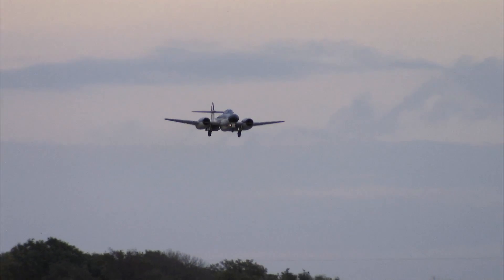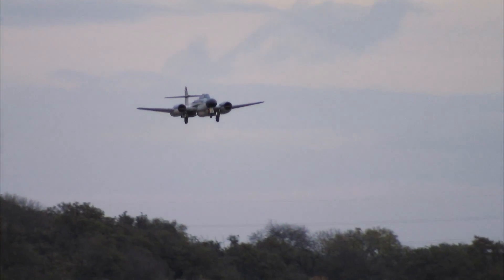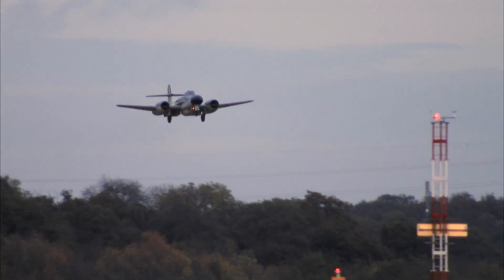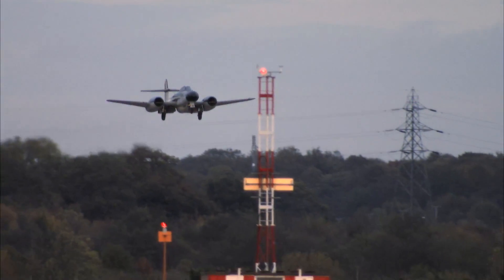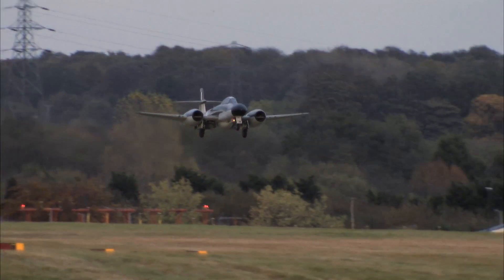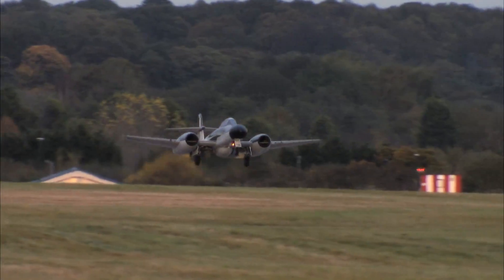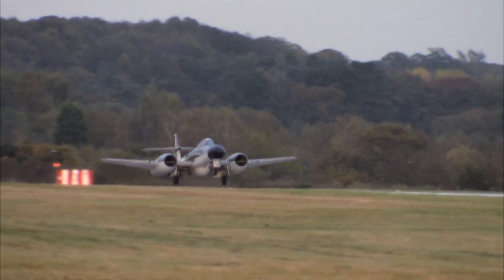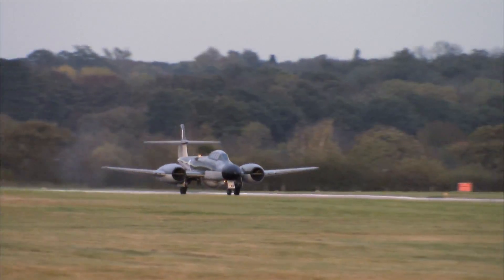World's Greatest Aircraft... The Gloster Meteor Pioneer Jet Fighter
THE MEATBOX: Gloster Meteor (1943)

Chris Barrie enjoys a breathtaking fly past of a Gloster Meteor Nightfighter (NF11 1952) and tells the story of this iconic, groundbreaking aircraft. Powered by Frank Whittle’s pioneering jet engines, the first Meteor flew in 1943 and the fighter entered service with the RAF in 1944. It was the only Allied jet fighter in WWII.

During the last year of the war it saw particular success hunting down German’s terror weapon, the V1 flying bomb, downing 14 of them.

In 1945, the Meteor set the world's first official jet engine air speed record with a speed of 616 mph.

WHAT MAKES IT GREAT… The Meteor and its engines kept the Allies in step with Germany in the WWII arms race. After the defeat of Germany it was this aircraft that lead the rise of the Jet Age.

ASK THE EXPERTS… Find out more about the last operational Nightfighter at Classic Air Force

Vine: Engine Porn